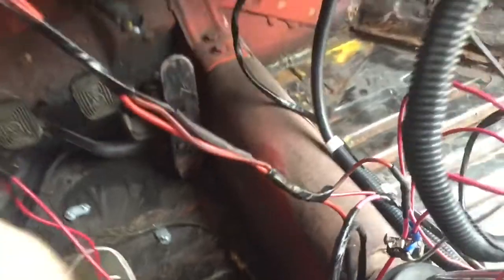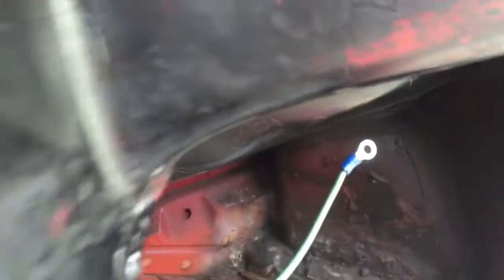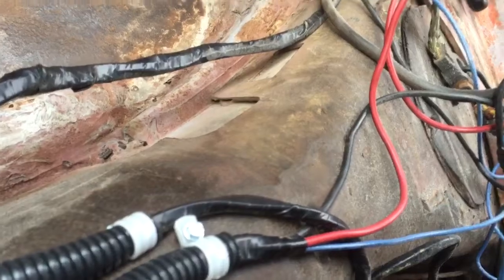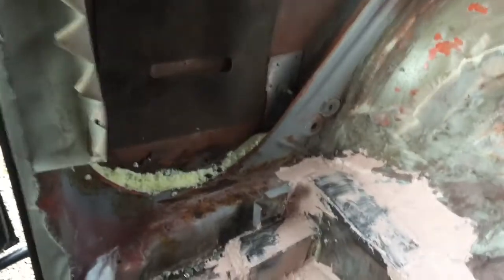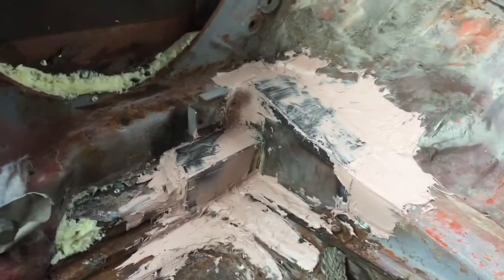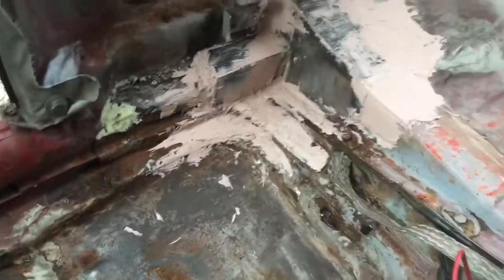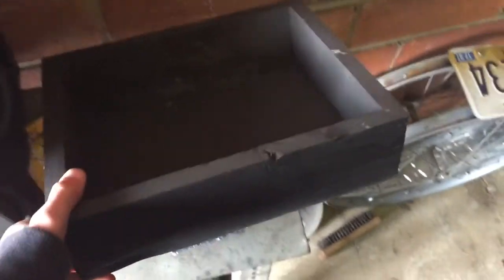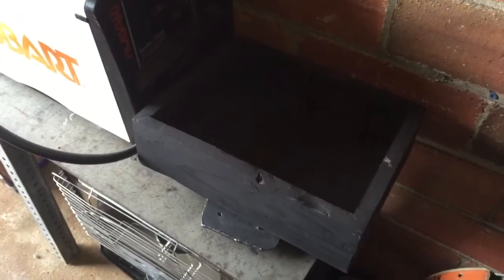1971 super beetle project : fixing holes and battery box